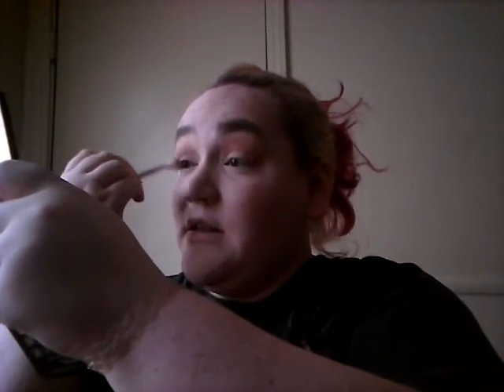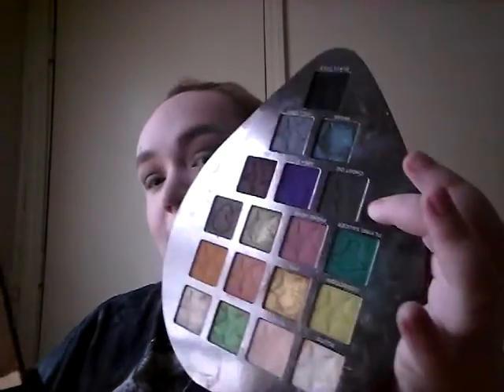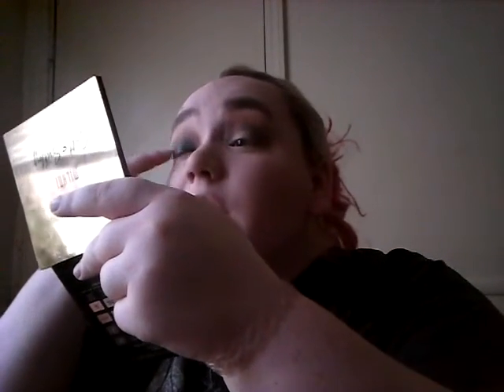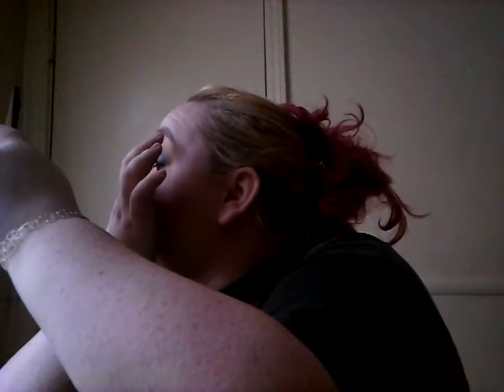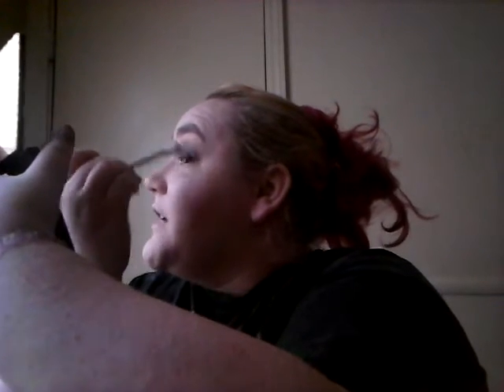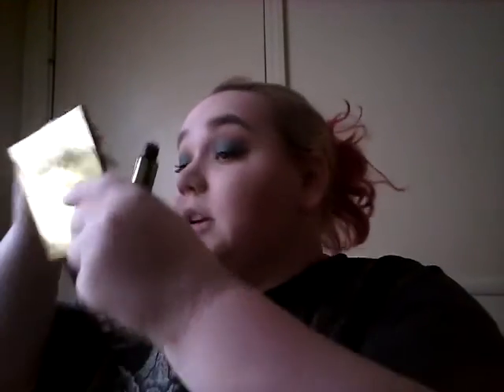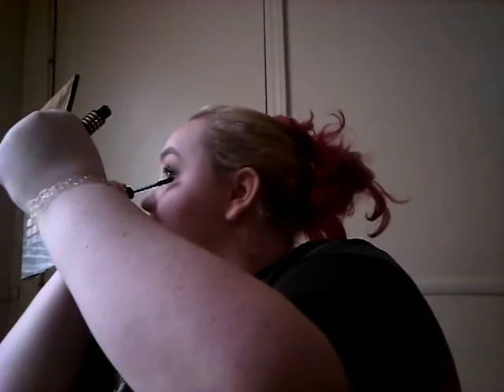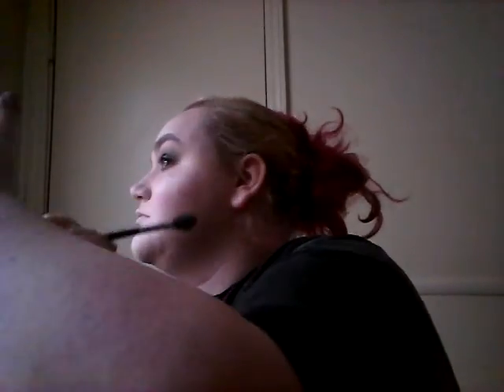Smoky Eyes With An "Alien Shift" | Jeffree Star Cosmetics Alien Palette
Instagram (main): ewww_its_tiffany
Instagram (beauty): TiffanyJade_beauty